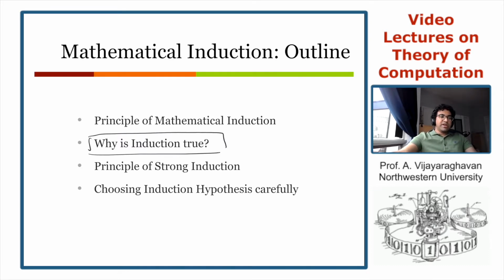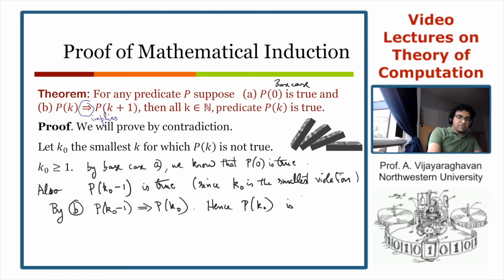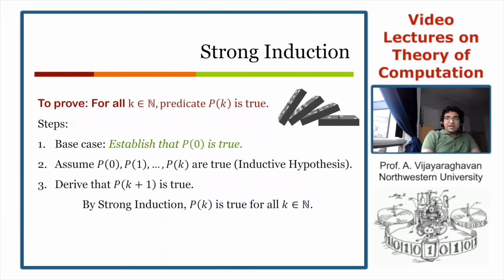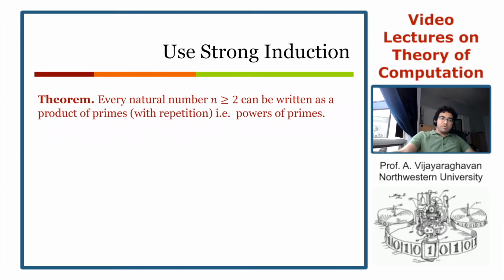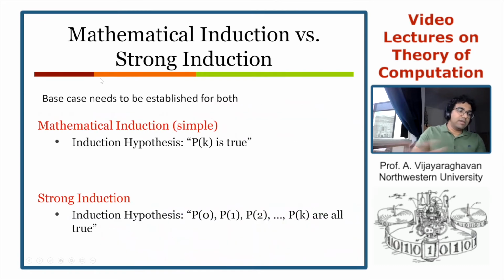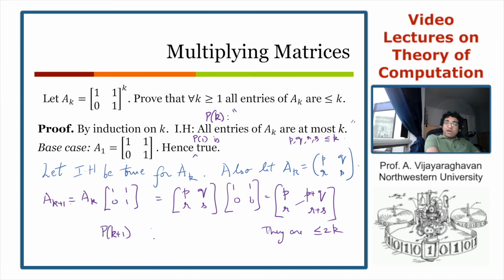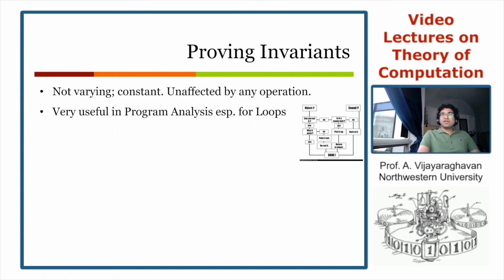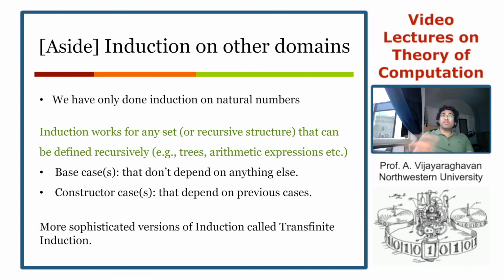ToC Mathematical Induction 2